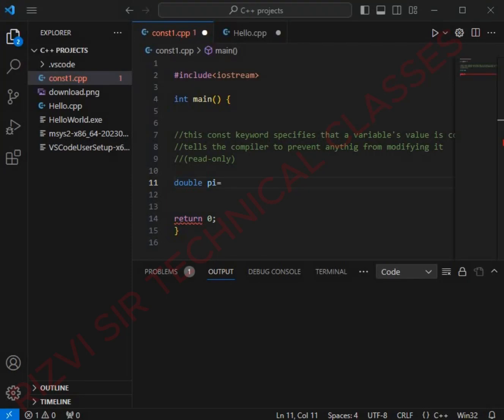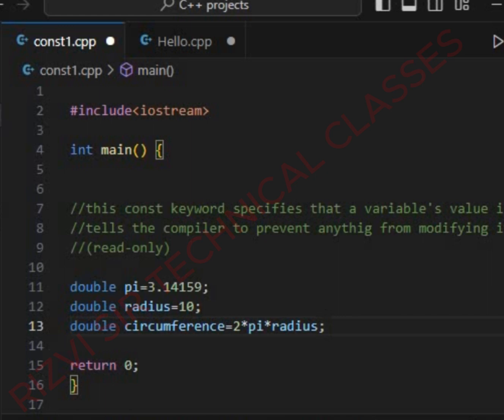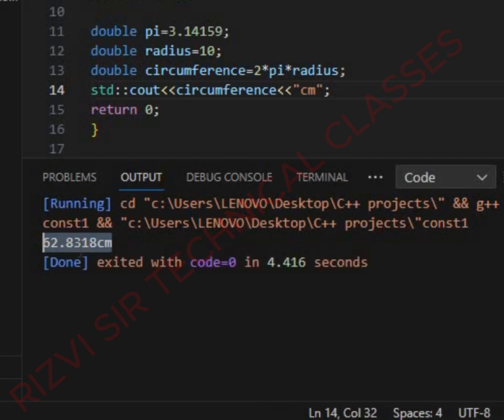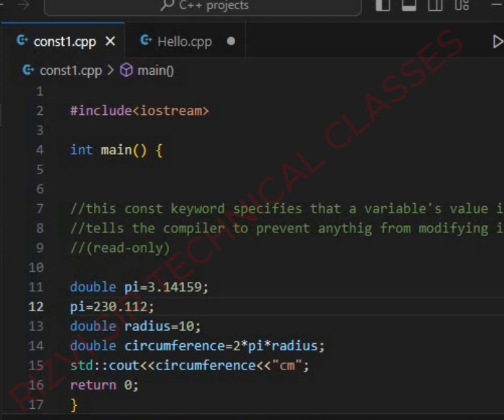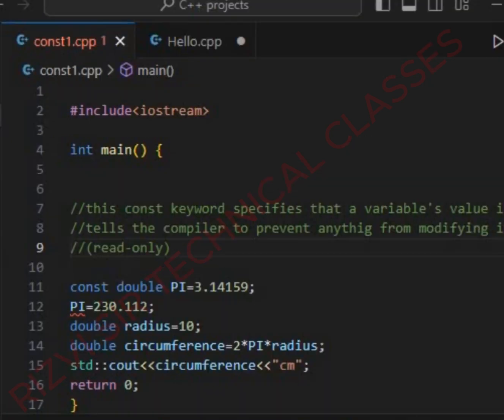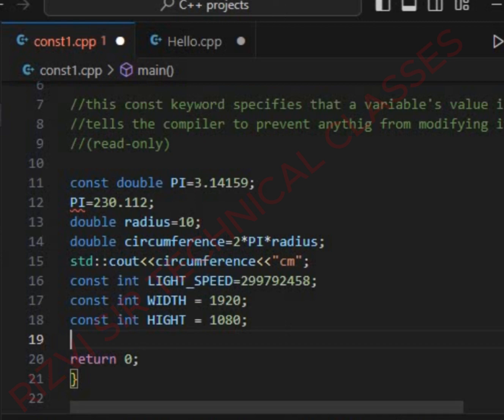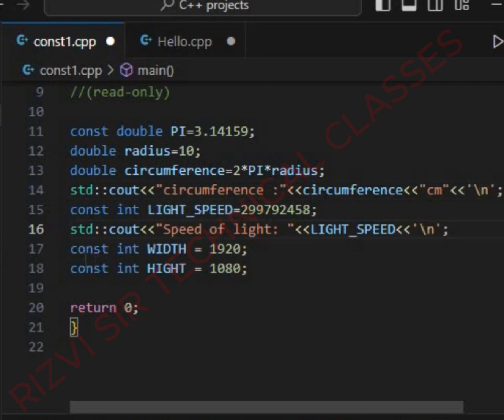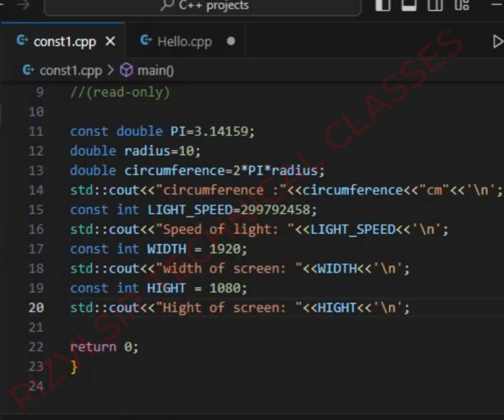CONST keyword IN C++_04